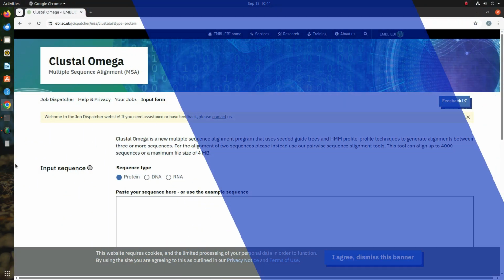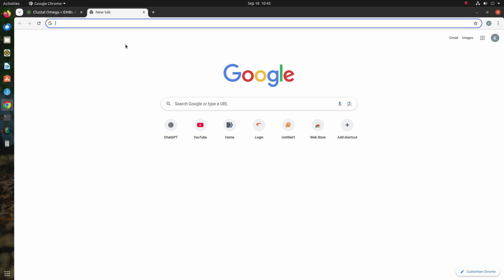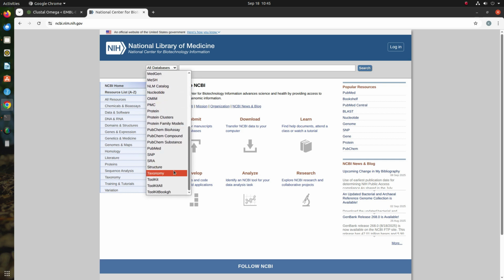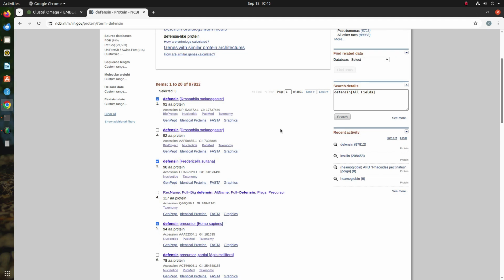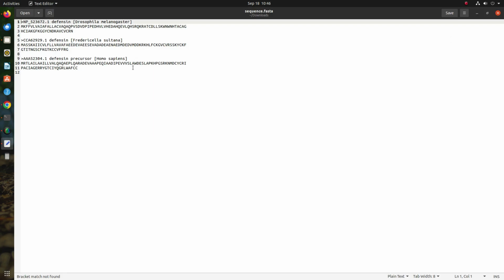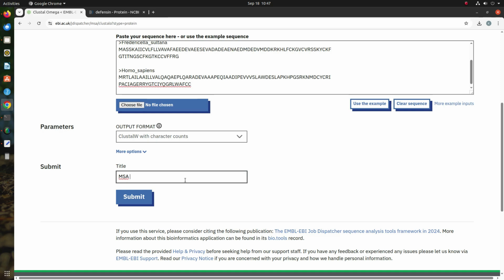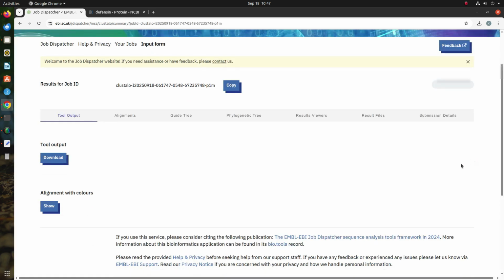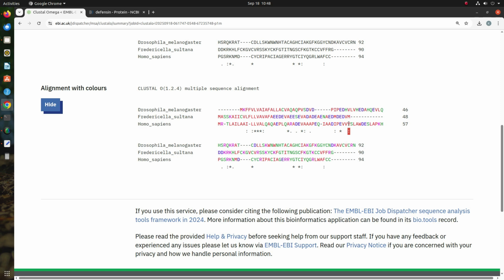🧬Multiple Sequence Alignment 💡Clustal Omega | Bioinfo Tutorial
Learn how to perform Multiple Sequence Alignment (MSA) using Clustal Omega in this step-by-step bioinformatics tutorial. Clustal Omega is one of the most widely used tools for aligning DNA, RNA, and protein sequences, helping researchers analyze sequence similarities, evolutionary relationships, and conserved regions.

🚀 In this video, you will learn:

What multiple sequence alignment (MSA) is and why it’s important

How to use Clustal Omega (online & offline)

Step-by-step procedure to align multiple sequences

How to interpret alignment results and conserved regions

This tutorial is ideal for bioinformatics students, researchers, and professionals working on genomics, proteomics, and molecular biology.

📌 Keywords Covered: multiple sequence alignment, Clustal Omega tutorial, bioinformatics sequence analysis, protein sequence alignment, DNA sequence alignment, phylogenetic analysis